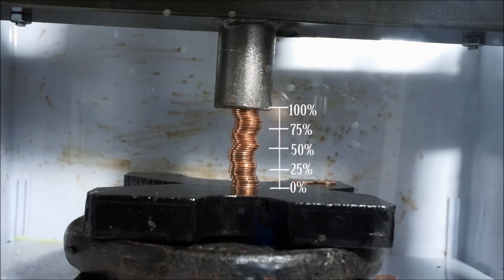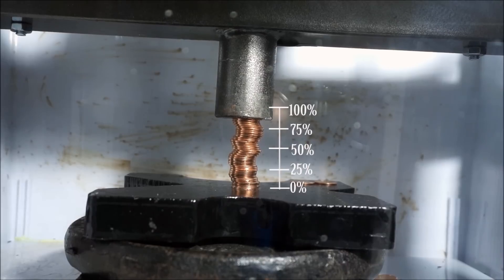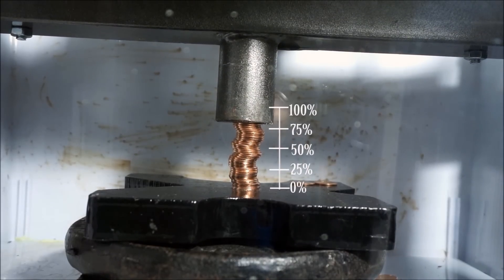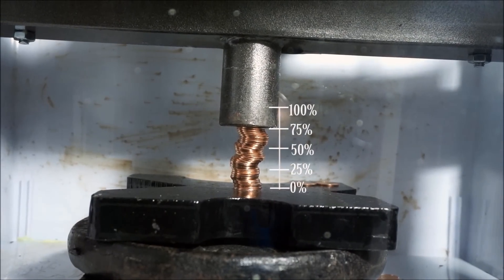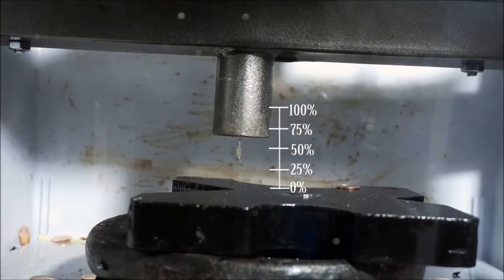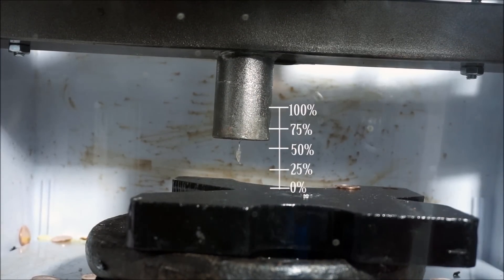Coins Crushed by Hydraulic Press| Coin Explosion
Watch coins be crushed by a hydraulic press. I explain how coins being crushed by a hydraulic press is similar to compressing a spring. When the copper or nickel or zinc is compressed, the crystal lattice of the metal is compressed slightly. If you do not press the coins too much then the results is an elastic spring-like behavior that cause the coins to explode

The goal of this crush is to show that when the metal coins are released from the pressures of the press that they spring back to their original shape with great force. Although there are some coins that were pressed by the hydraulic press past the elastic region.

I show a before and after picture of the stack of coins. The hydraulic press crushed the coins (pennies and nickels) by about 75% before the coins slipped out from under the hydraulic press and exploded.

The coins explode with great force causing a whirlwind of coins as they bounce around the containment box. The hydraulic press crushes the pennies and the nickels both by about 75%.  I give a recap of the coins being crushed by the hydrualic press after they were crushed. Despite not being able to stack pennies very well in the hydraulic press, the action of seeing the coins crushed was worth the wait.